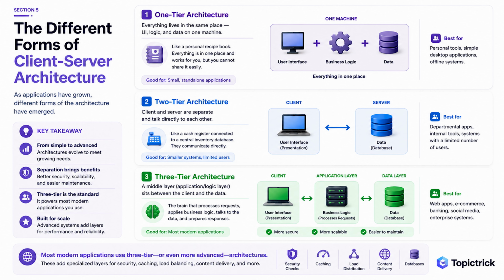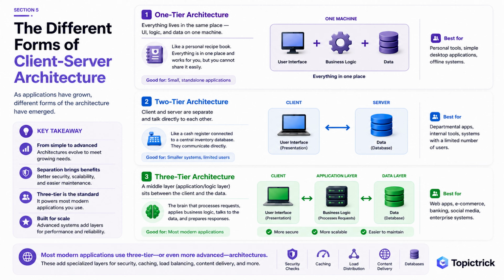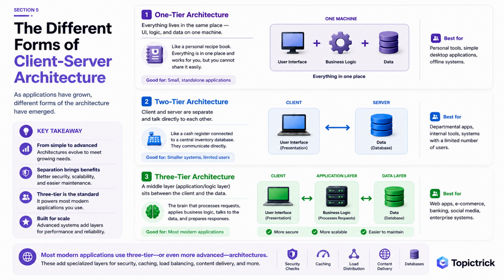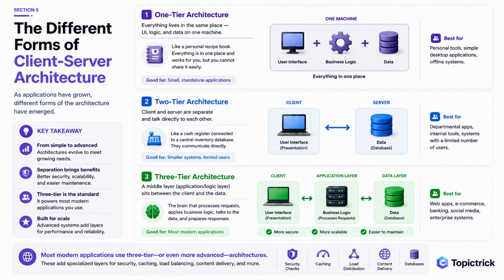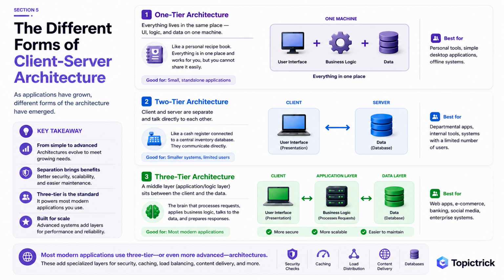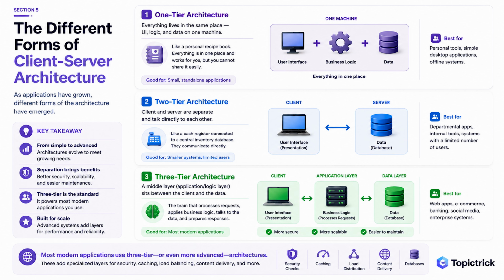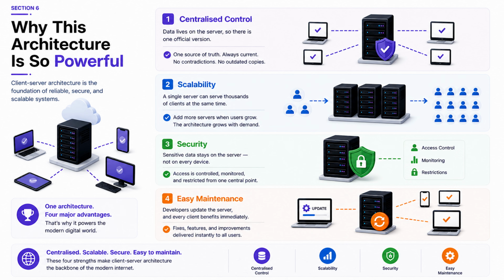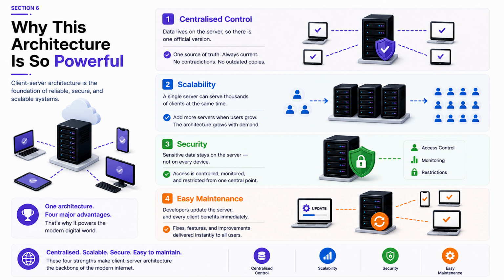Client Server Architecture Explained for Beginners.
Client-server architecture is the invisible system powering every website, app, and online service you use — and this video explains how it works, from scratch, with zero technical knowledge required.

Every time you search Google, send a message, stream a video, or check your bank balance — a "client" (your device) is sending a request to a "server" (a powerful computer somewhere in the world), which finds what you need and sends it back in under a second. That request-response cycle is the foundation of the modern internet.

In this video you will learn:
▸ Why client-server architecture was invented and what problem it solves
▸ What a client is and what a server is — explained with everyday analogies
▸ How the request-response model works, step by step
▸ Real-world examples: Google, WhatsApp, Netflix, and online banking
▸ The difference between one-tier, two-tier, and three-tier architecture
▸ Why this model is so scalable, secure, and widely used

Whether you are exploring tech for the first time, preparing for a course, or just curious about how the internet works — this is the clearest introduction to web architecture you will find.

⏱ CHAPTERS
00:00 - The invisible system you use every day
00:45 - What we cover and why it matters
01:30 - The problem that started it all
03:32 - What is a client? What is a server?
06:00 - How the request-response cycle works
06:21 - Real-world examples: Google, WhatsApp, Netflix, Banking
08:08 - Different form of Client Server Architecture
08:18 - One-tier Architecture
08:43 - Two-tier Architecture
09:13 - Three-tier Architecture
10:20 - Why this Client Server Architecture dominates the internet
11:53 - What you now know — and what to explore next